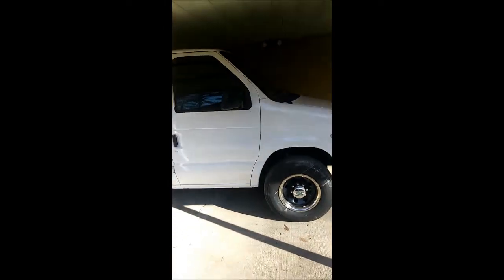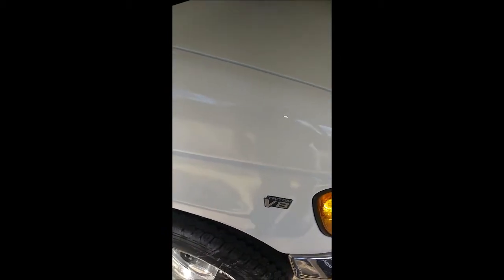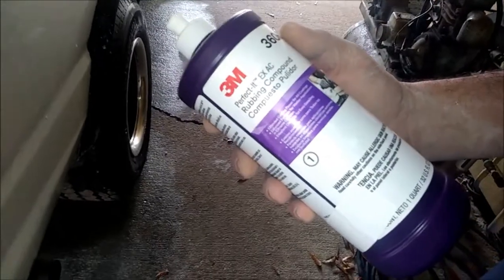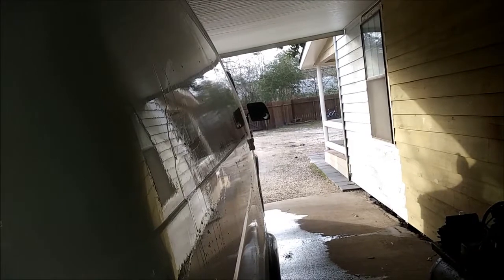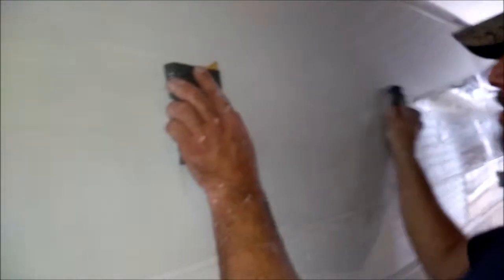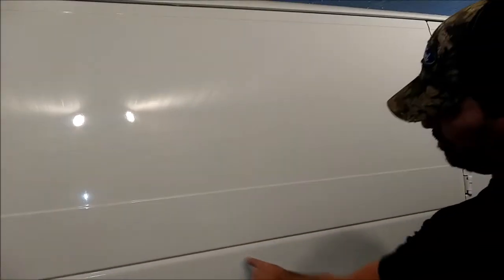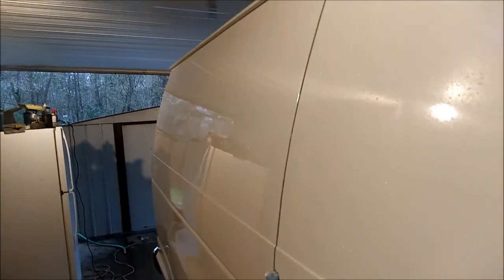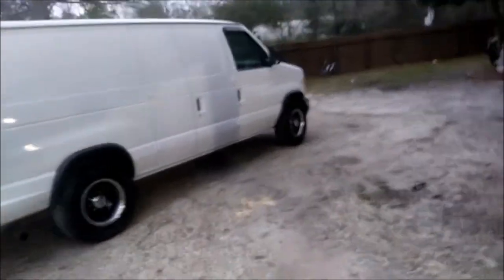Fixing Orange Peel on an Auto Paint Job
In this video we fix our van's paint job that has a lot of orange peel on the surface.